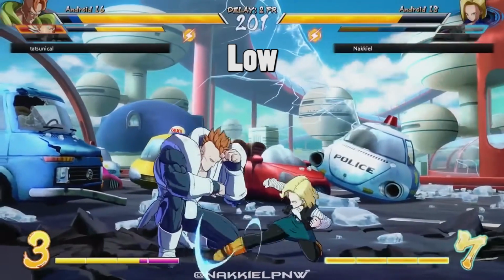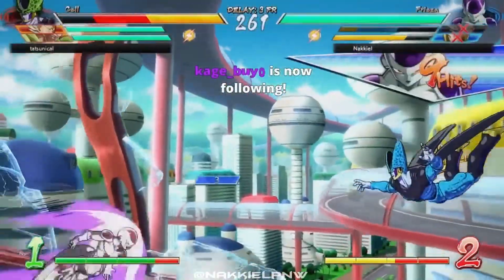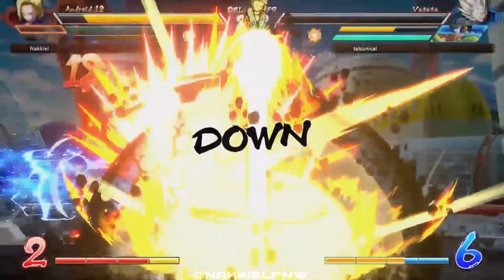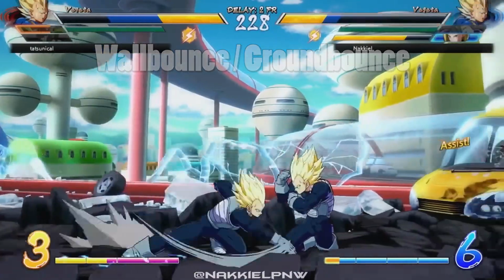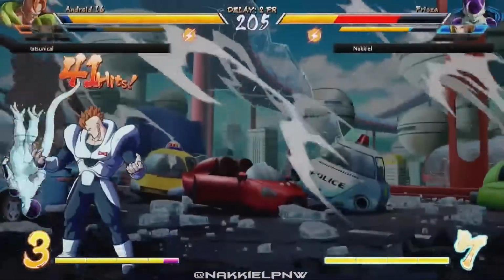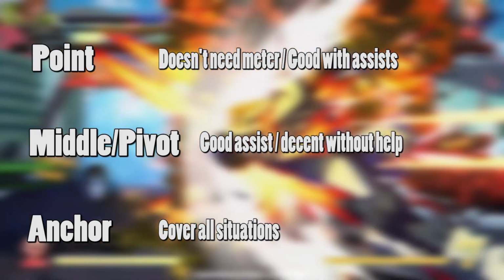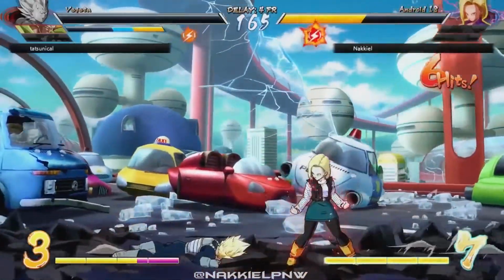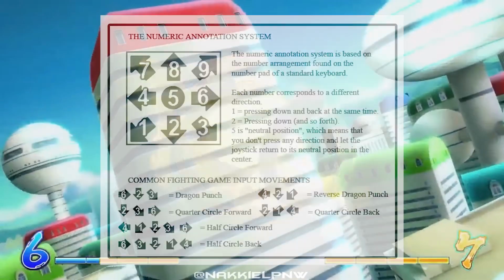Things You Should Know Before Playing Dragonball FighterZ | Terms and Numpad Notation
In this video I go over the terms you will here when playing Dragonball FighterZ as well as numpad notation. Both of these are things I struggled to learn when I first started so I hope this video helps.

We cover lows, overheads, unblockables, mixups, resets and tons more in this video!